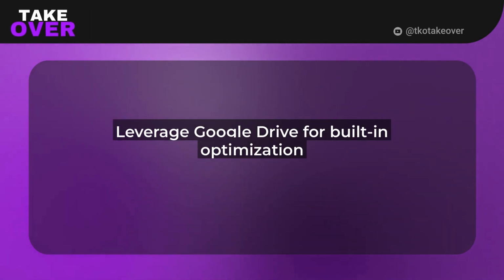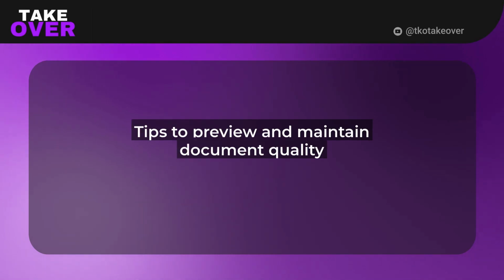How to Compress PDF File Size Without Losing Quality 2025